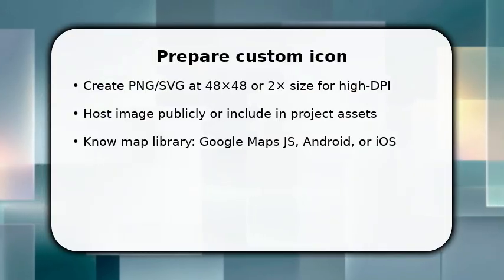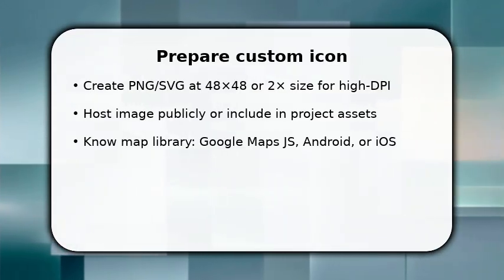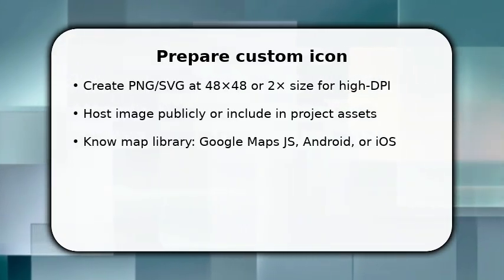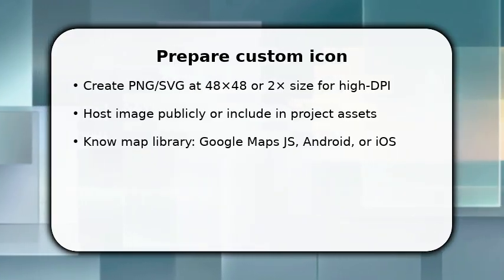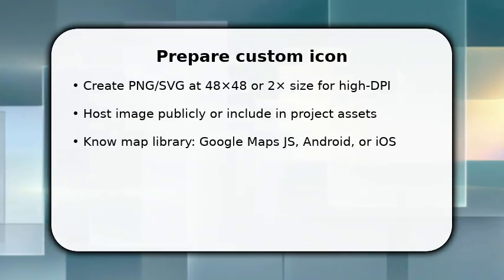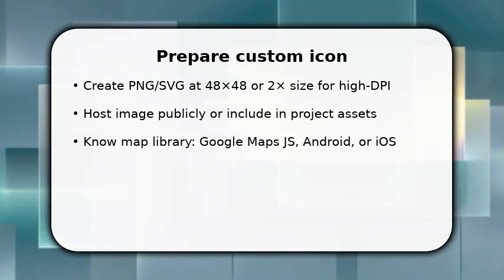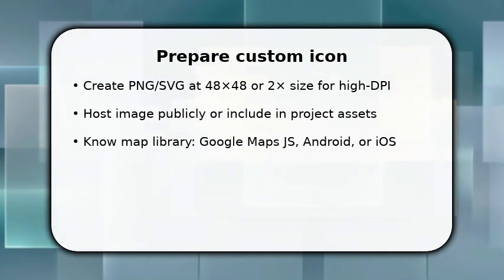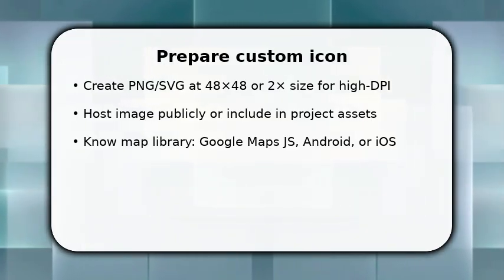How to Change Google Map Pin Icon (updated)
How to Change Google Map Pin Icon (updated) | 🔒 Surfshark VPN Deal — Stay private and secure. $1.99/mo + 3 Months Free ▸

Discover the step-by-step guide to personalizing your Google Maps pin icon. Enhance navigation and visual appeal with customized pins that reflect your style or branding needs.

change google map pin, customize google maps pin image, personalized gmap icons, google maps user interface modification, branded Google Maps icon design